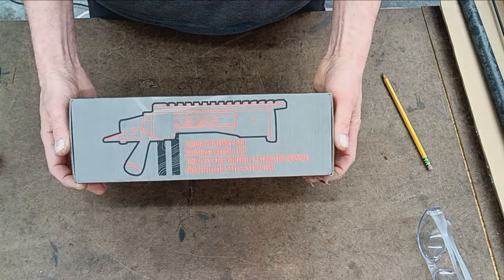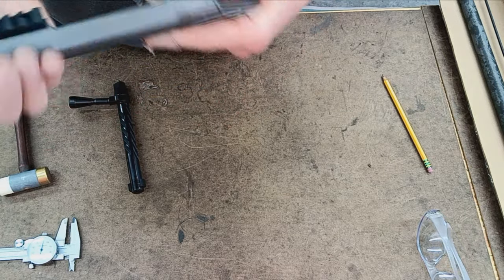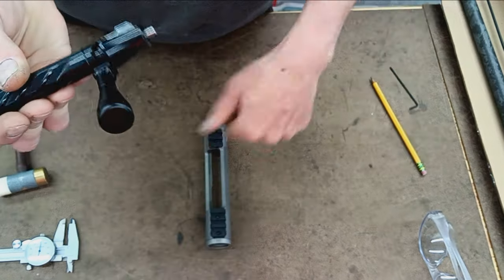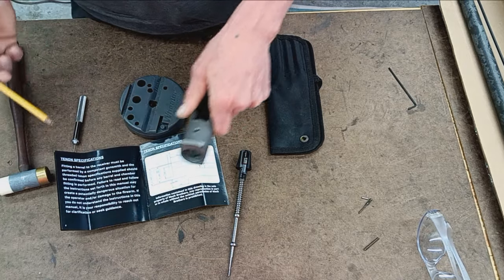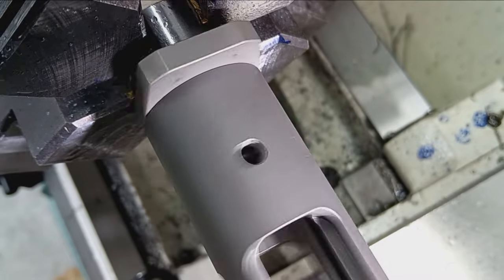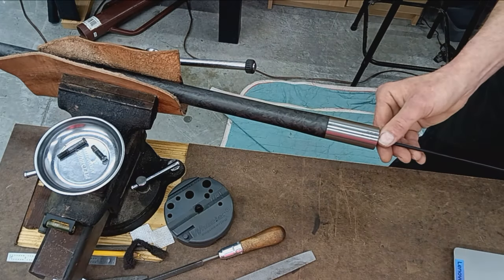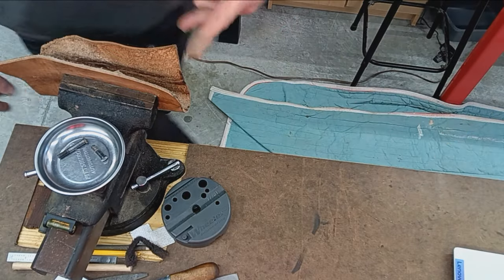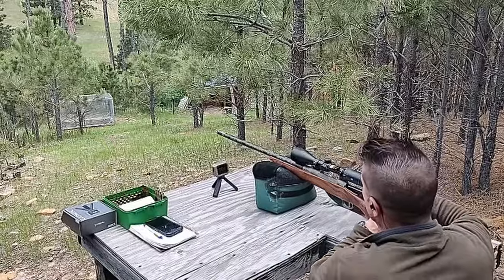A Century of 300 Holland and Holland - Super 30 - Centennial Celebrated with a Custom Rig for S.T.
Our customer S. T. commissioned us to build him a custom 300 H&H based on a brand new Mack Bros. EVO II Ti Action with a Proof Research Barrel.  Master riflesmith Geoff goes over a quick review of the raw action and all the components and work involved to create a one of a kind custom rifle based on an Accuracy Innovations stock, TriggerTech Special Trigger, and all the goodies!